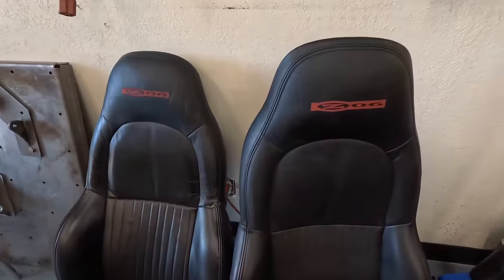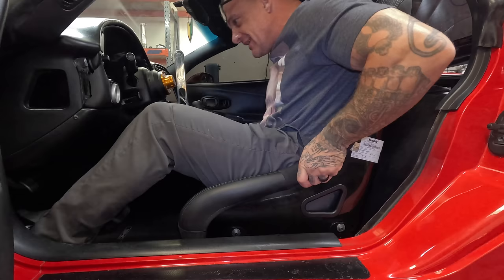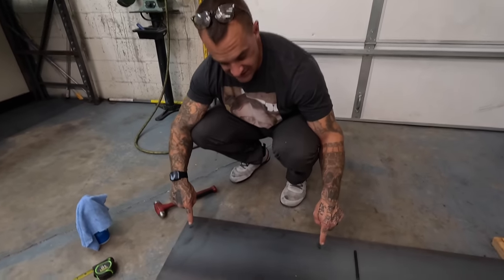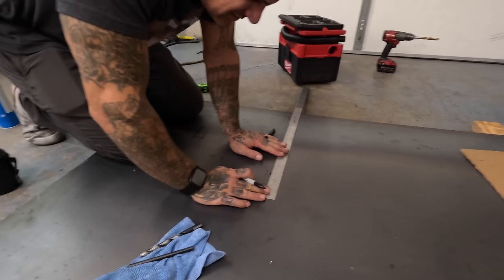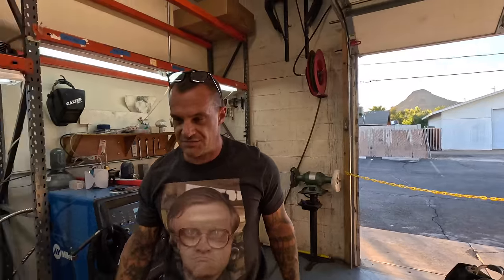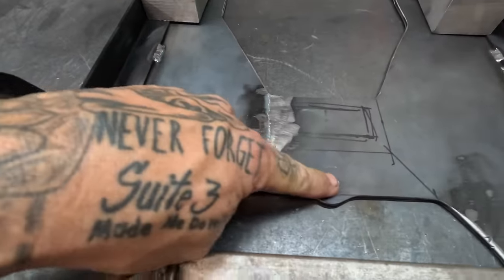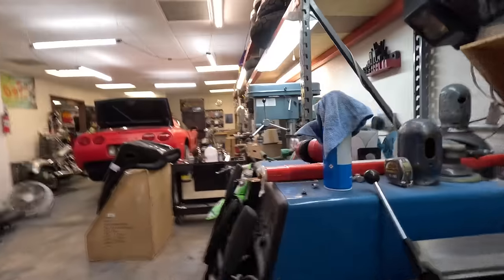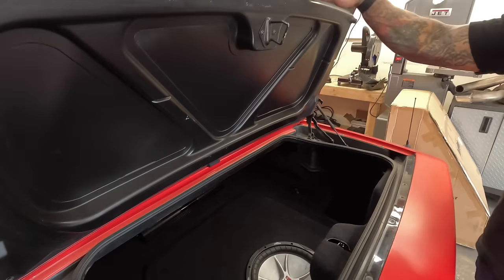C5 corvette Racequip seat install with custom brackets. Touge Tales #11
In this episode we build custom brackets for a set racequip race seats in our c5 corvette drift car build.

This is our journey off building 2 drift cars, a bmw e46 and a C5 corvette, and learning how to drift.
We are a custom motorcycle shop, that specializes in high performance harley davidsons. Both owners Ryan and Trent have professional stunt riders for over ten years. We’re hoping it translates well😁
We are kruesi Originals, We specialize in high performance harley davidsons, custom builds, aftermarket parts, stunt riding, road racing, prerunners, drift cars, and all around goofy $hit

CAR LIFT